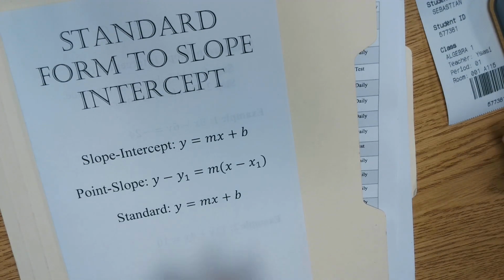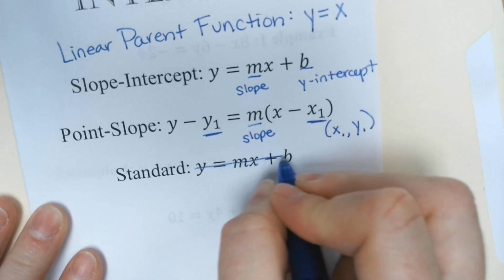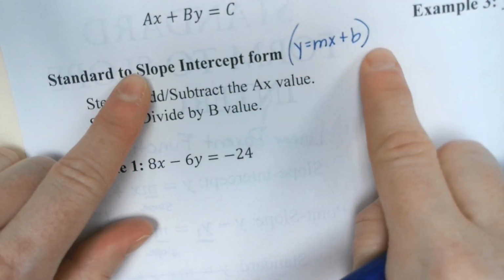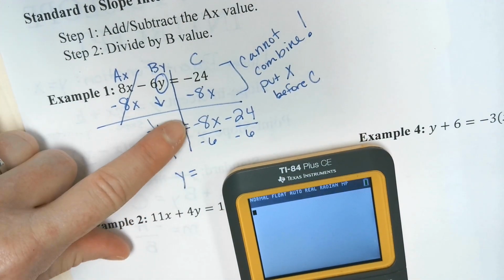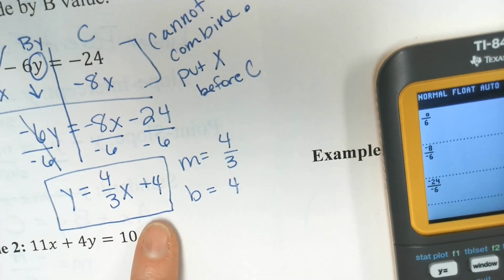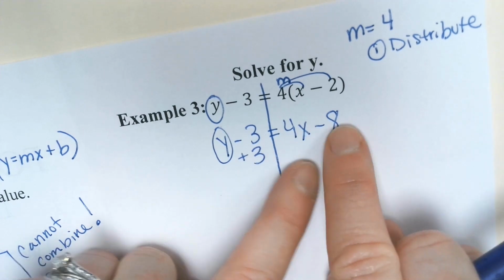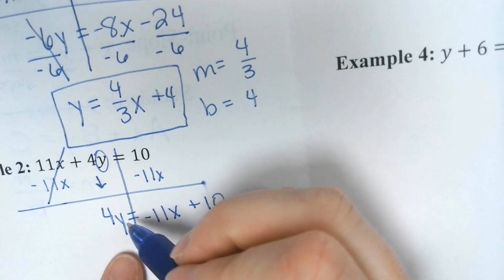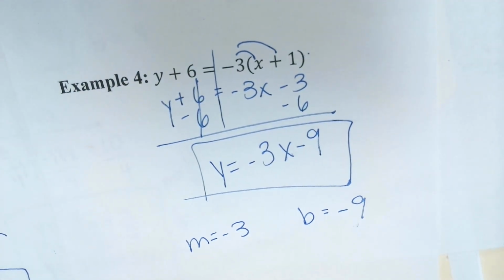Standard Form to Slope Intercept Form